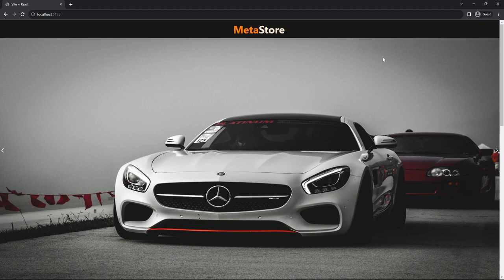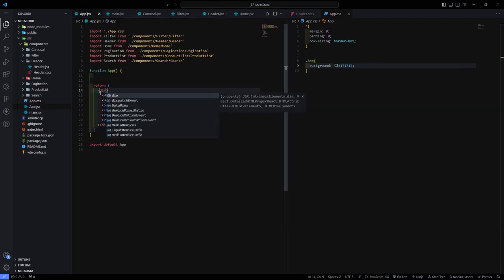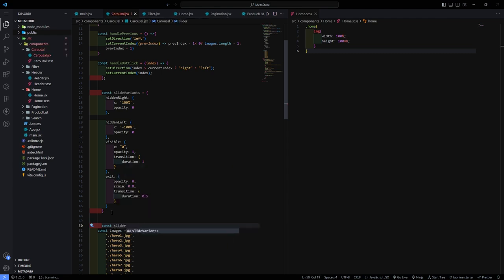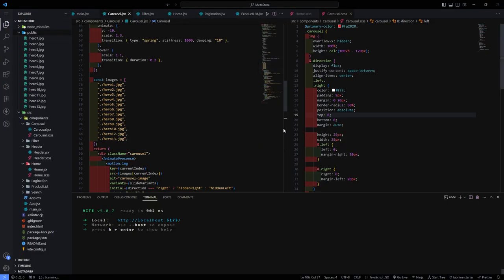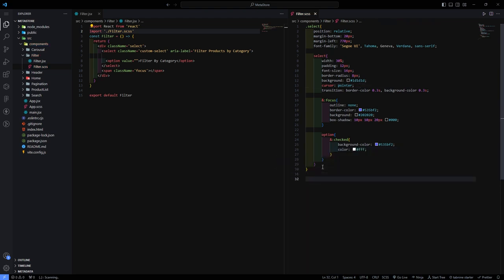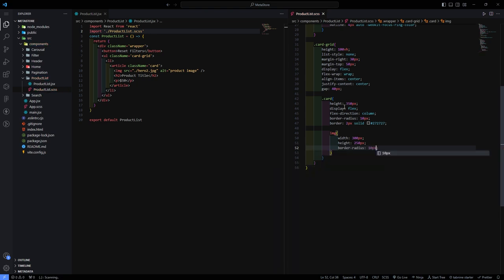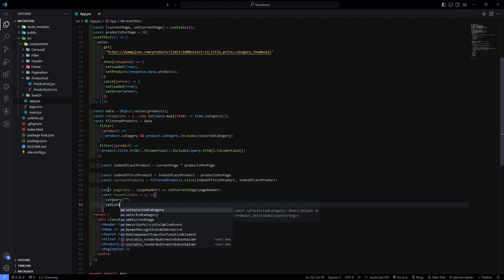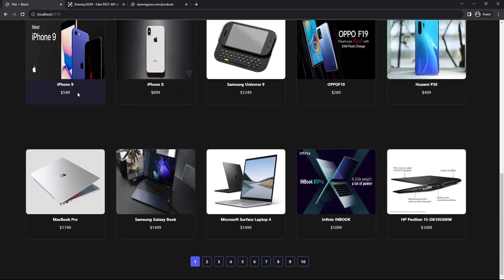Build MetaStore Project in React Complete Beginner Tutorial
In this video we'll learn about how can we implement filters? How can we implement pagination? And how to make image carousals in React. This is the complete Beginner Tutorial so anyone can watch this tutorial to learn about React.